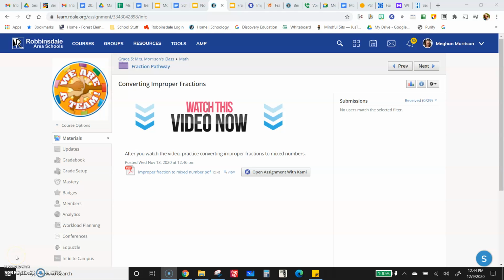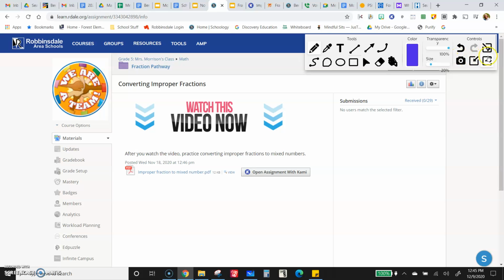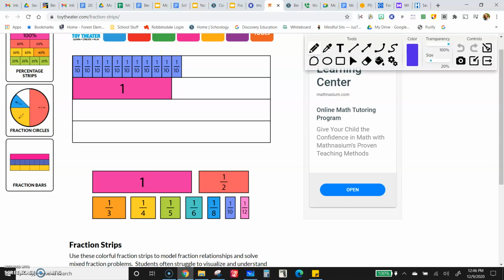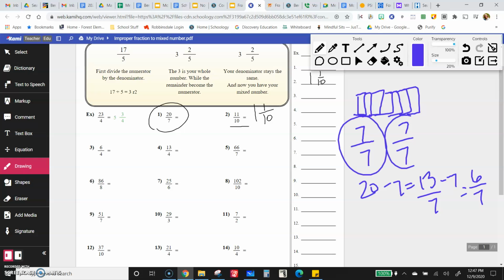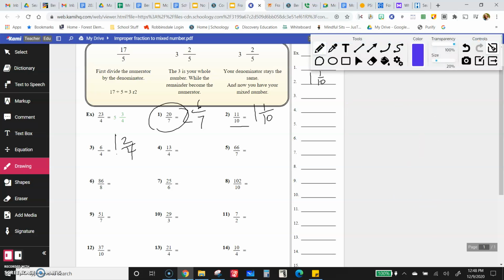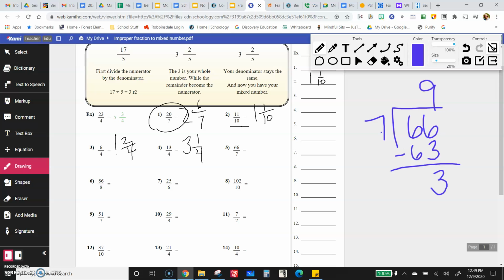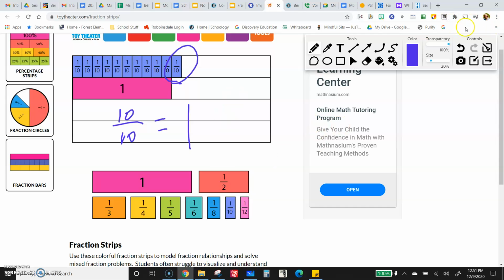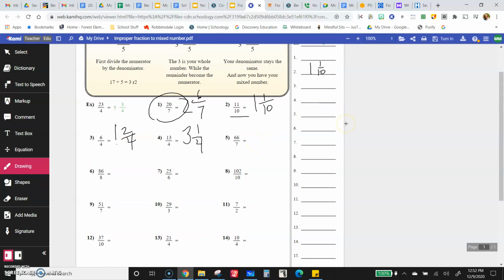Converting Improper Fractions